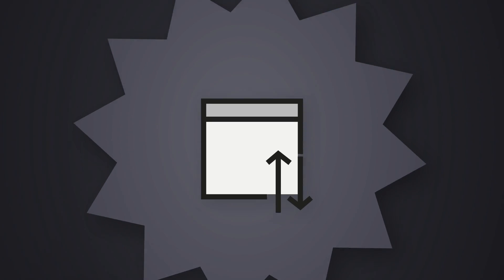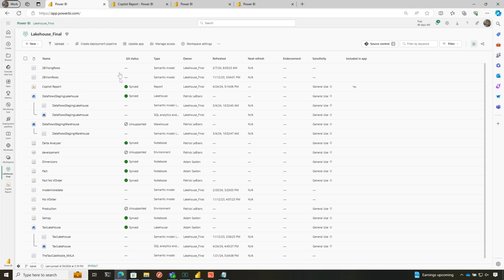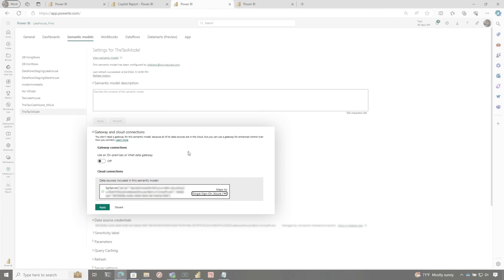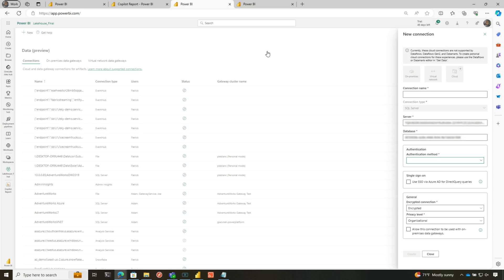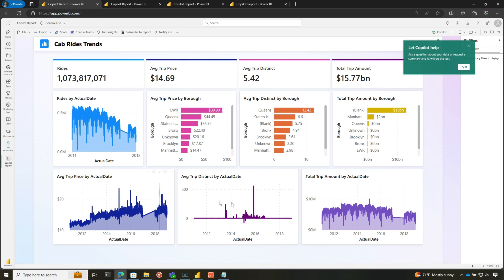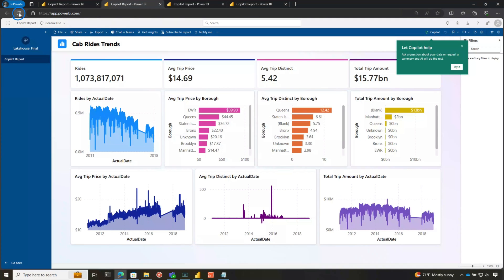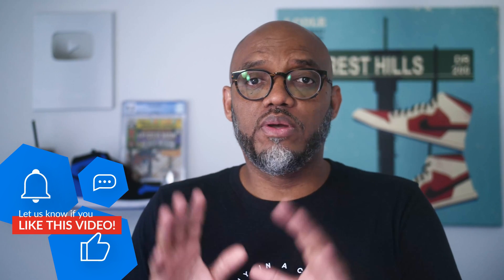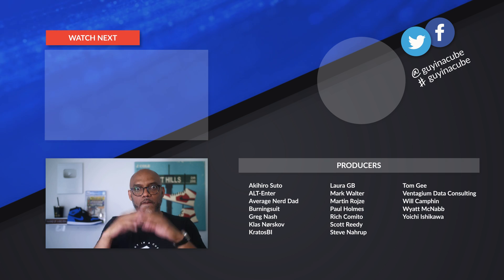Leverage RLS with Direct Lake in Microsoft Fabric without access to OneLake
You don't want to give your users access to OneLake or the Lakehouse/Warehouse directly, but you still want to use Power BI Direct Lake in Microsoft Fabric. Patrick shows you a way to get this done!